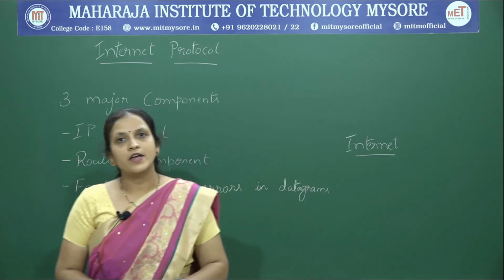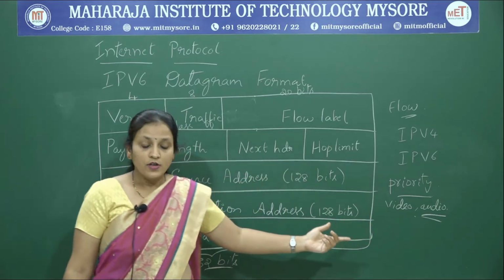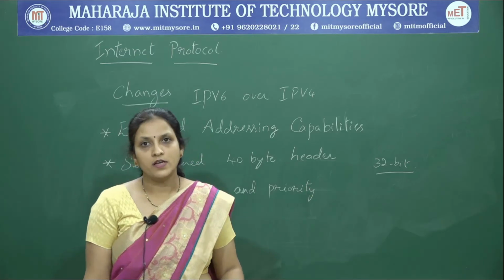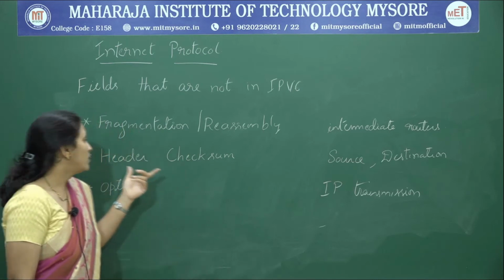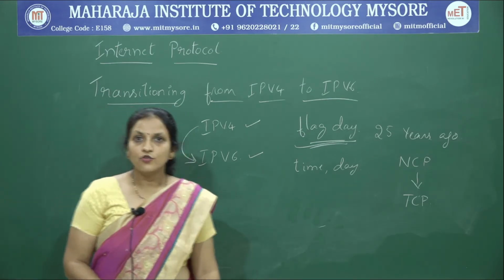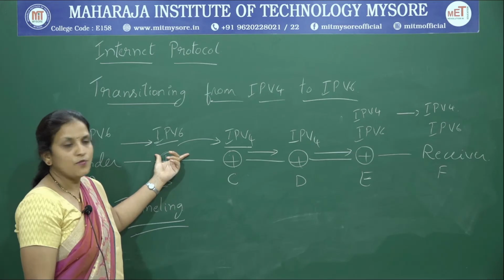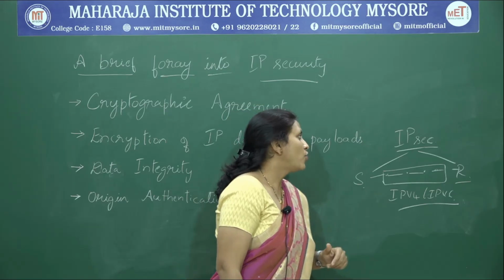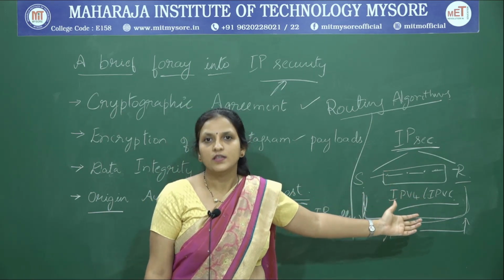IPV6 , DATAGRAMS | V Semester | CSE | Module 03 | CNS | Session 02